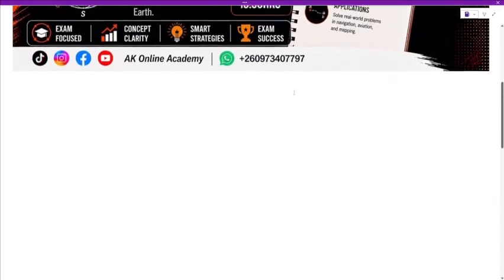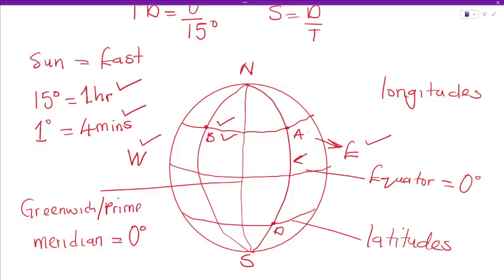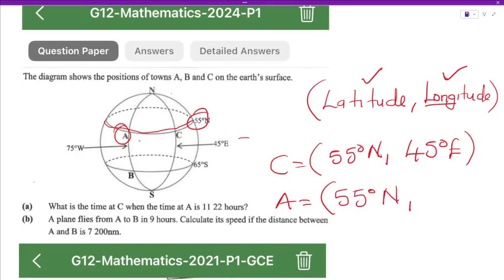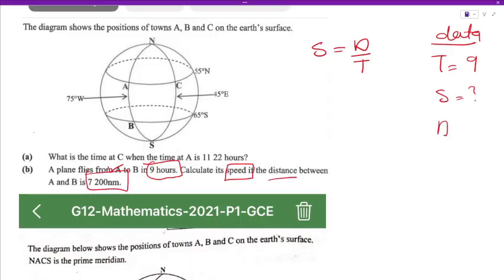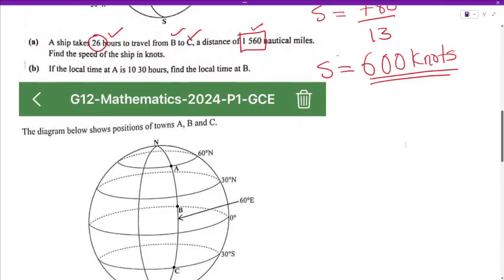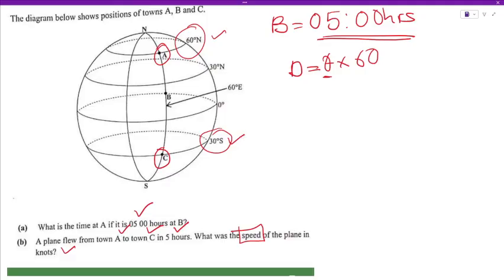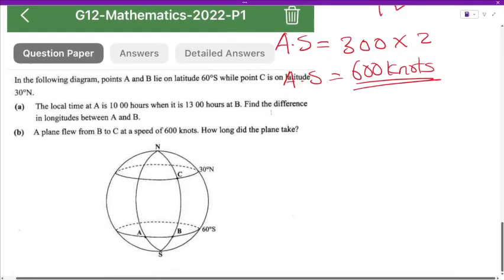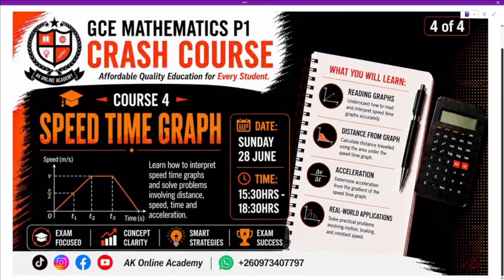Earth Geometry [ Mathematics P1 Crash Course 4/4 ] || for tuitions